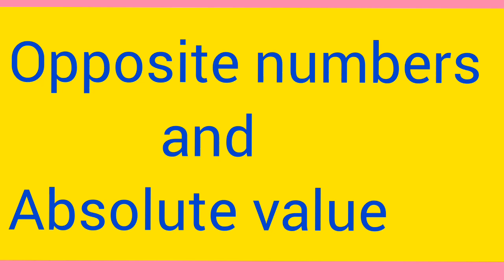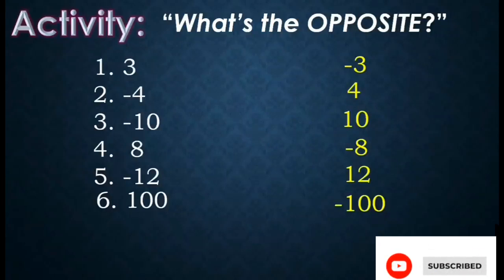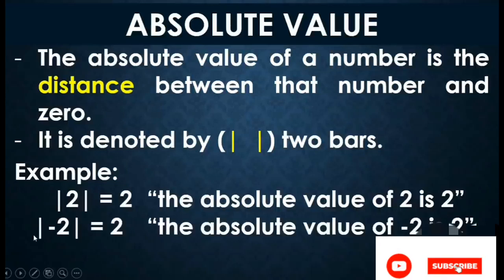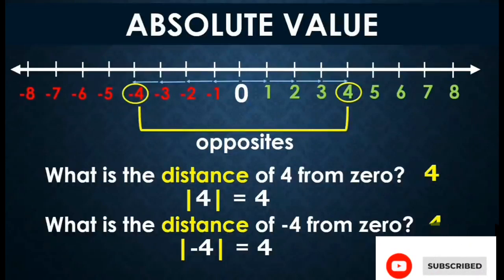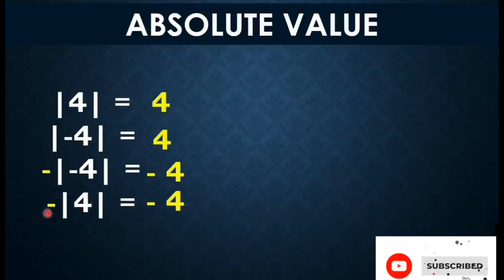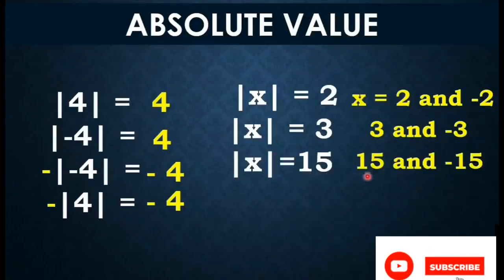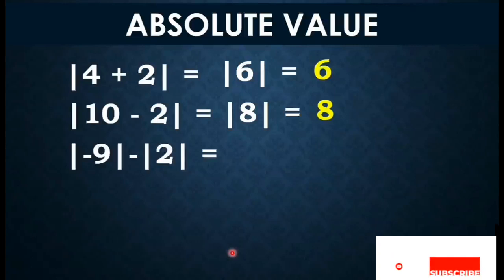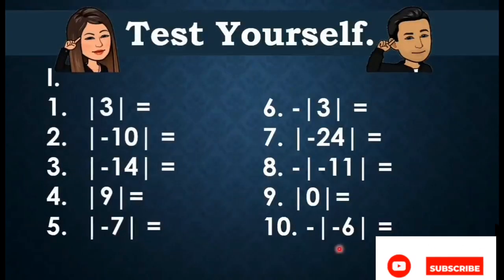Grade 7,Unit 2, Absolute value of numbers and Opposite numbers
በአዲሱ ስርአተ ትምህርት የተዘጋጀ Online tutotorial...
ከ9 ኛ ክፍል እስከ 12ኛ ክፍል Mathematics እና Economics ጥያቄዎችን እንሰራለን በተጨማሪም የምናስጠና መሆኑን በድጋሚ እናሳውቃለን።
በልዩ መልኩ በተጨማሪ Mathematics and Engineering Freshman University Course ጥያቄዎችን እንሰራለን አስፈላጊውን የፈተና አሰራር ዘዴ መንገድ እናሳያለን!
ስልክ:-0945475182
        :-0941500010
‌በTelegram Channel:- @easymath322
ከ5ኛ ክፍል እስከ 12ኛ ክፍል ላሉ ተማሪዎች Tutorial(ጥናት፣ ጥያቄዎችን እንሰራለን)።